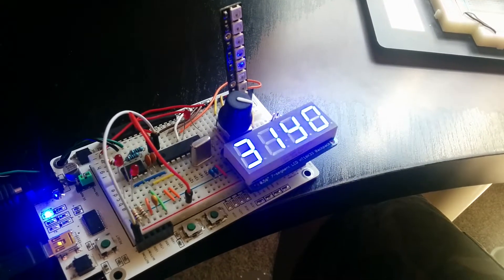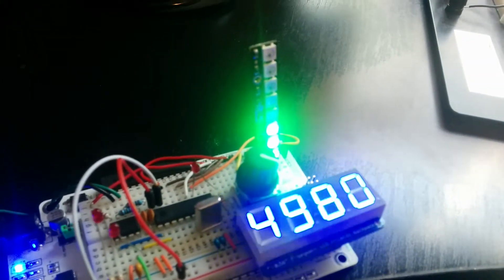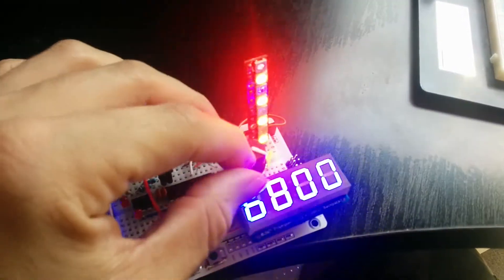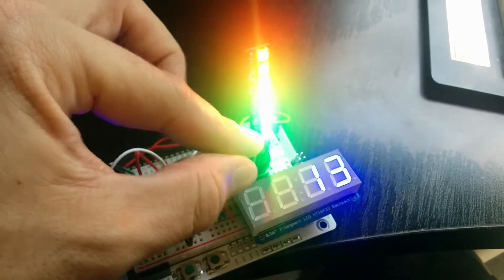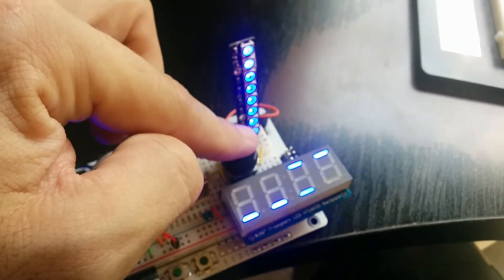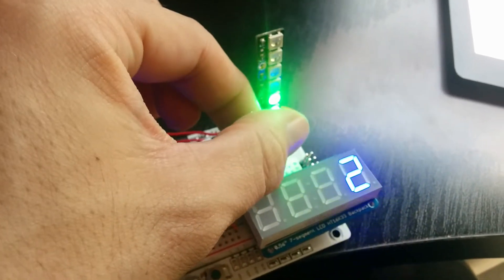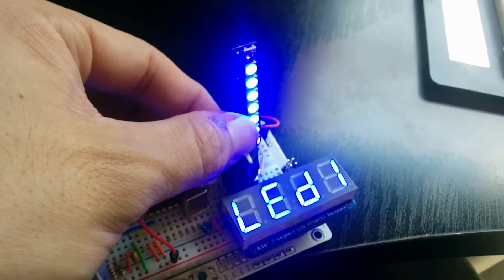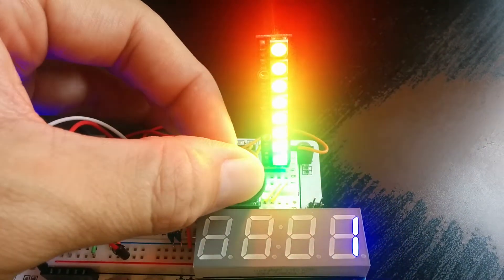Sequential shift light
Testing a CAN bus driven sequential shift light. Using an arduino bootloaded atmega328p and mcp2515/mcp2551.